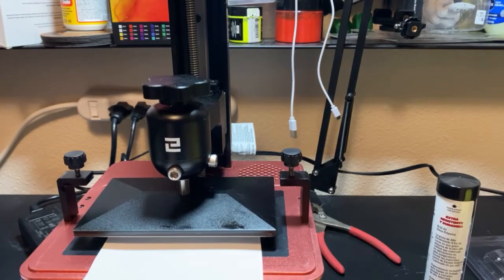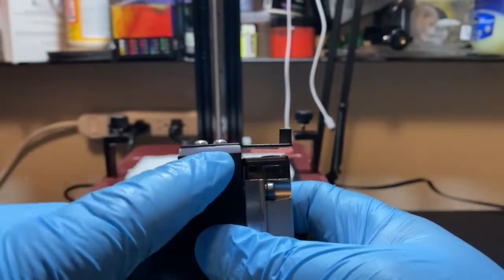Mars 2 Pro 3D Resin Printer - Z AXIS STUCK - Repair/lube Tutorial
I recently took a couple months away from dice making and 3D printing to enjoy part of the summer and take a break with my family.  When I came back to use my 3D printer a couple of days ago, the print head became stuck on the z axis on the second print...

Well, after doing some research on the Elegoo website, reddit, etc., I figured out what was wrong.  It seems the factory grease tends to "freeze" after a long period of no use, so that's what happened to me.  Watch along and learn from my small oops with a bent z limiter arm, and you'll be able to lube your main screw in no time.

Hope you all enjoyed and the video was helpful to at least someone!  I'll be back at it now, trying to edit more content and get the Etsy shop up and running, too!  Thanks for stopping by!

Elegoo Mars 2 Pro Resin Printer
Elegoo ABS Like Photo Resin
Elegoo Mercury Plus Wash & Cure Station
Lucas XTRA Heavy Duty Grease (3 Pack)
Lucas XTRA Heavy Duty Grease(1lb tub)